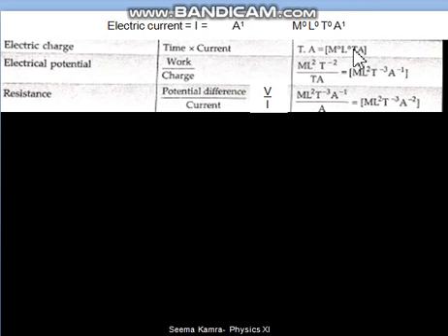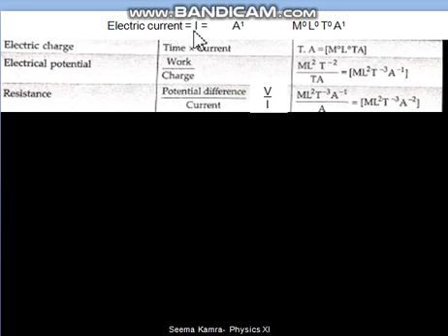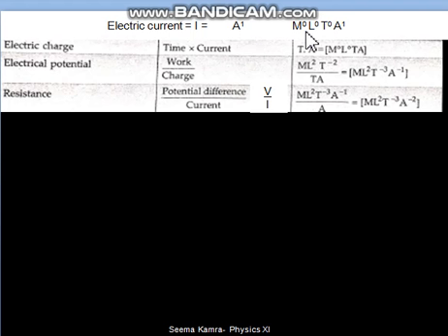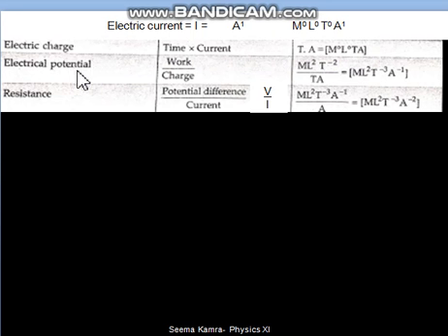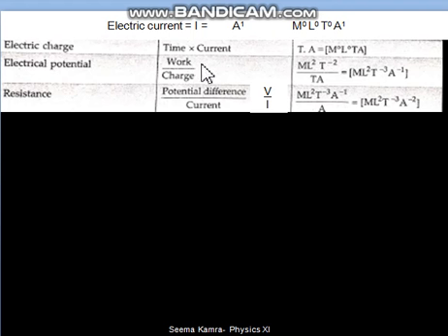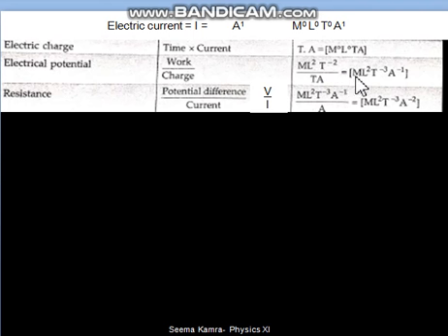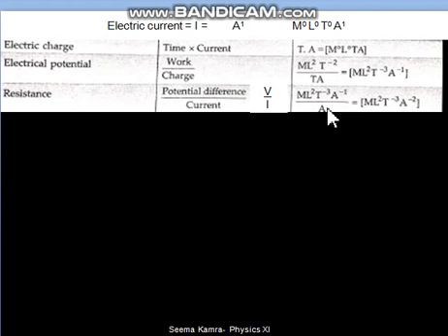Class11th ,physics ,Dimensional formula part4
Dimensional formula part4